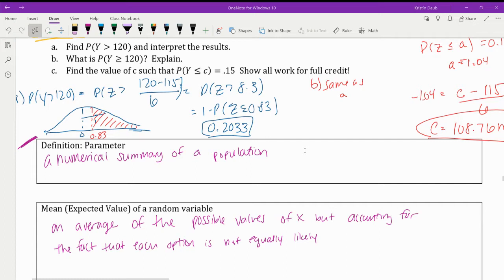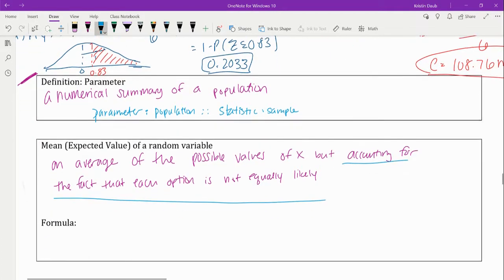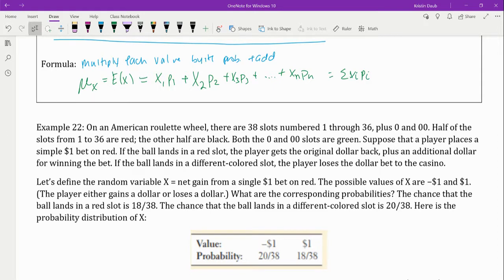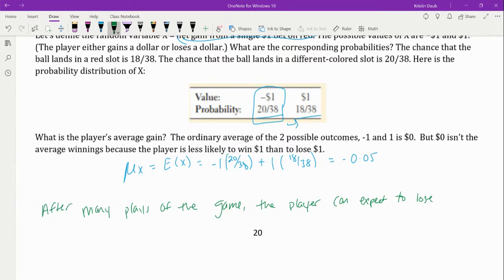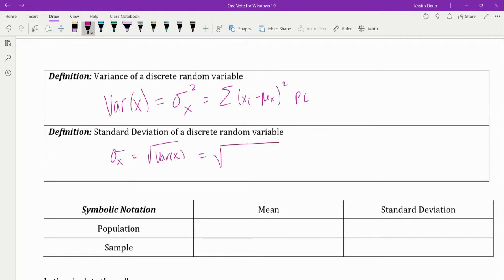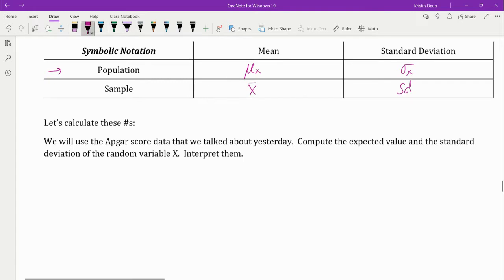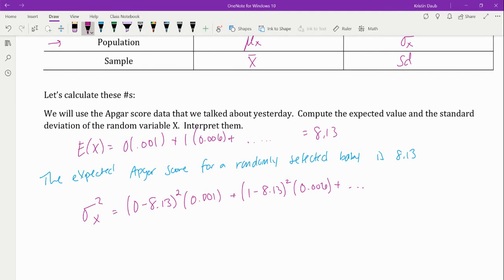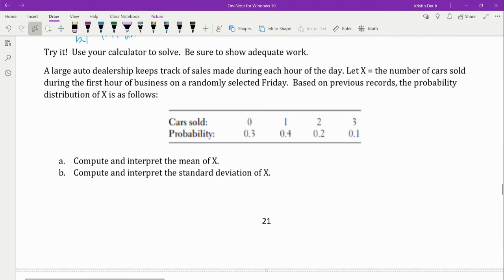Video 4.9 Mean and SD of RVs expected value